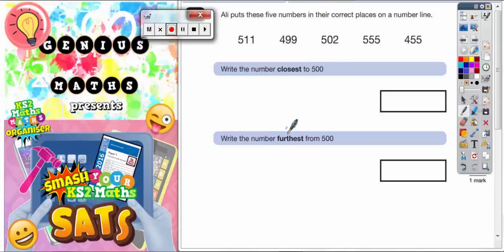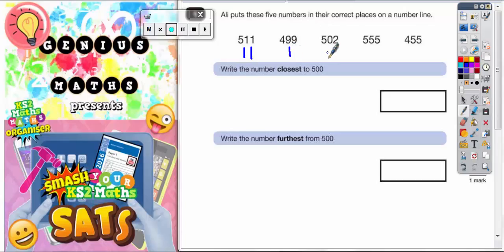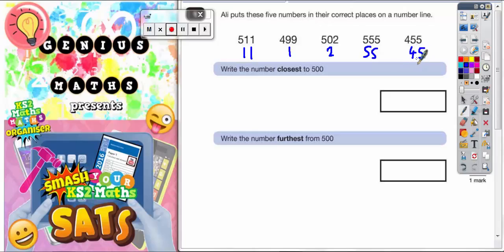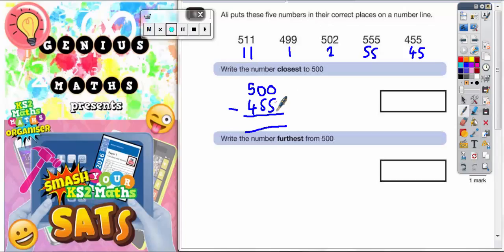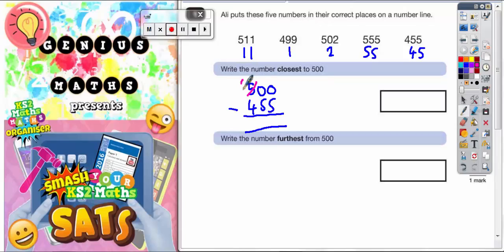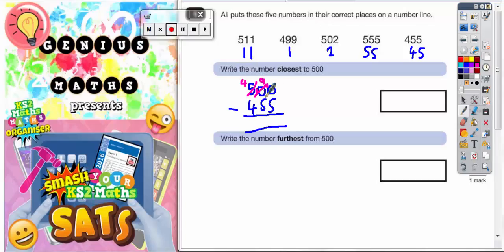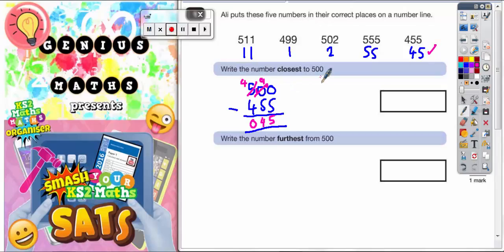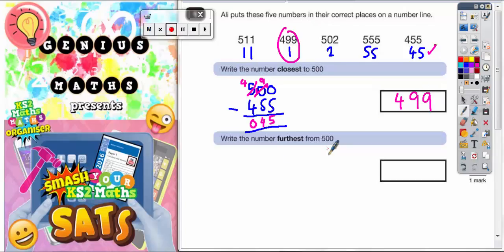2016 SATs Paper 2 Reasoning Q1